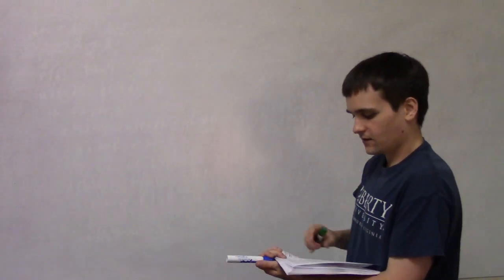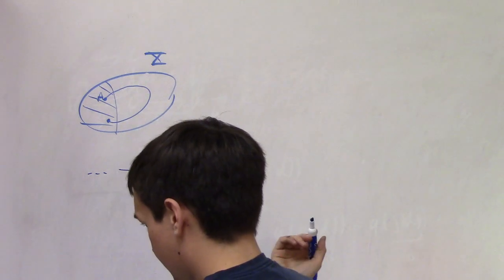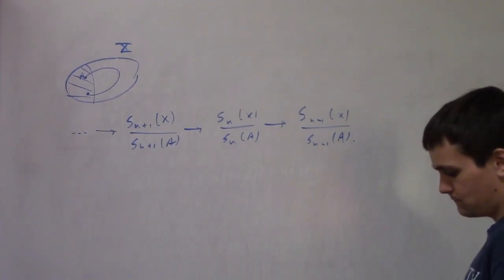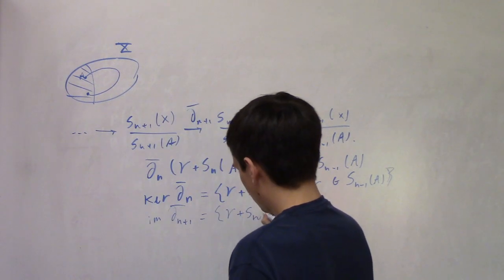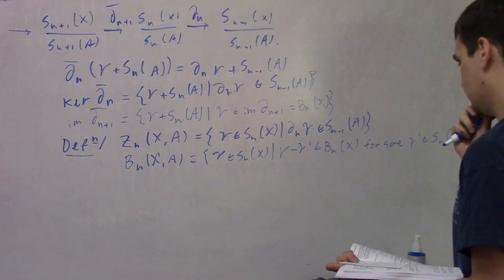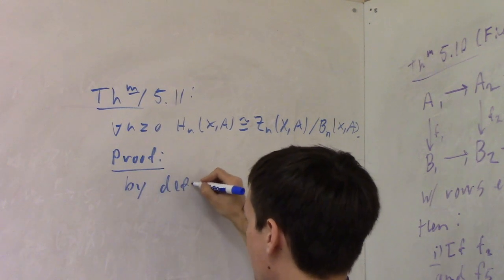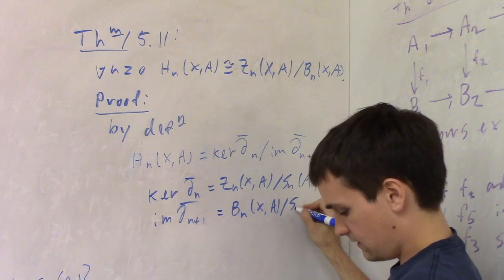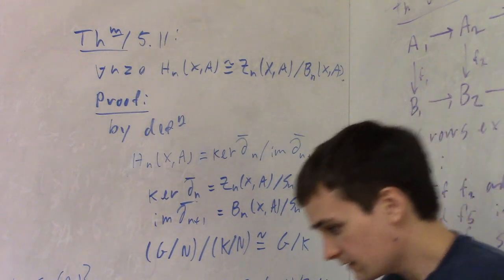Algebraic Topology: 10-13-16 part 2